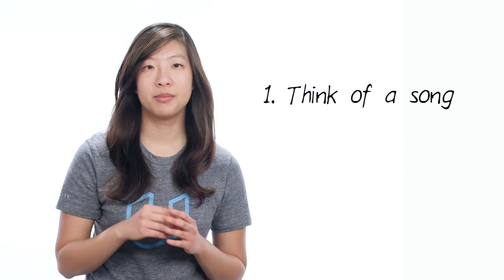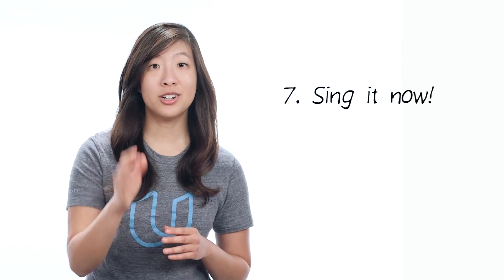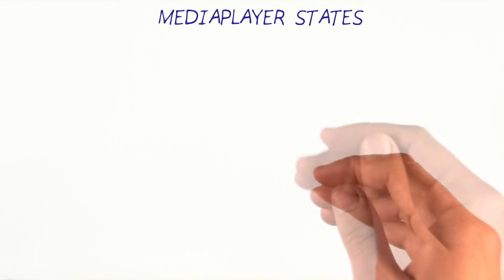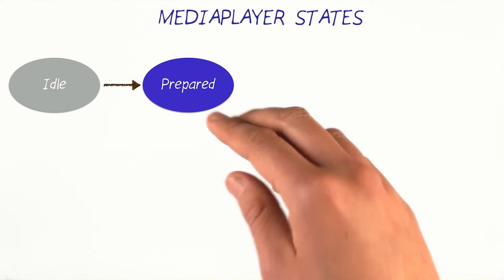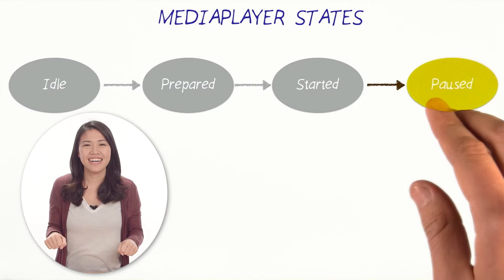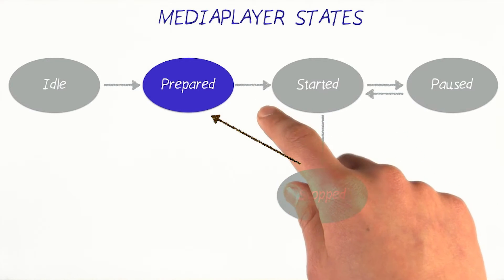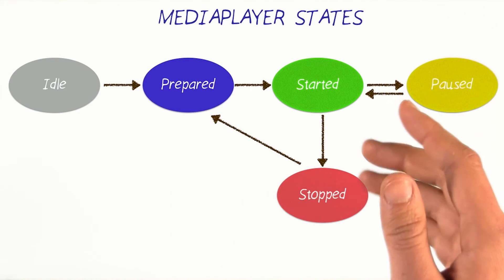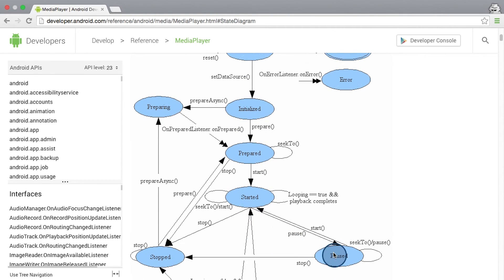Condições do Media Player Parte 1